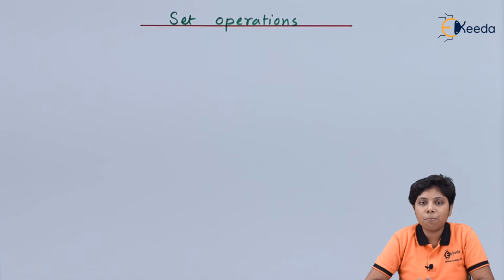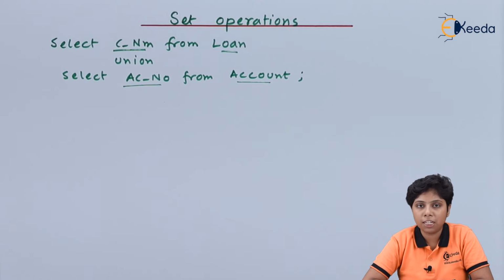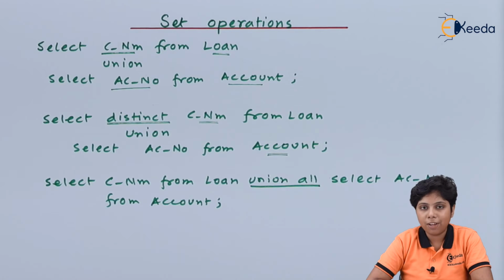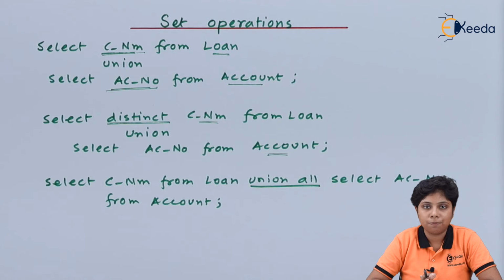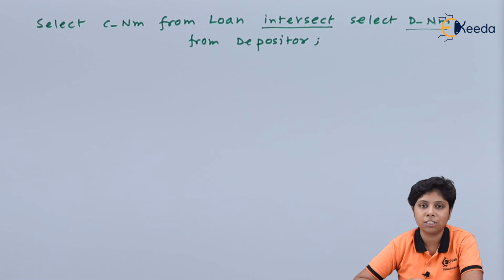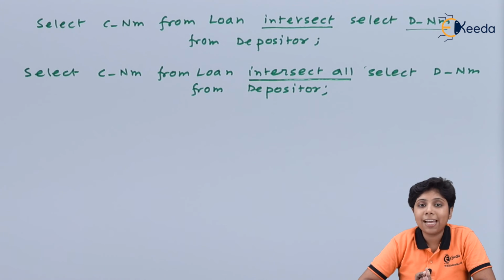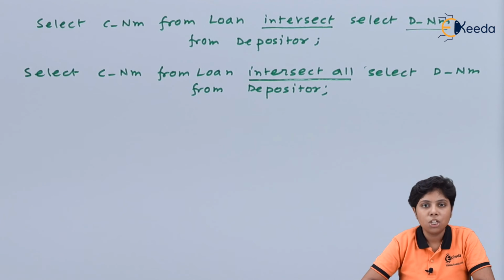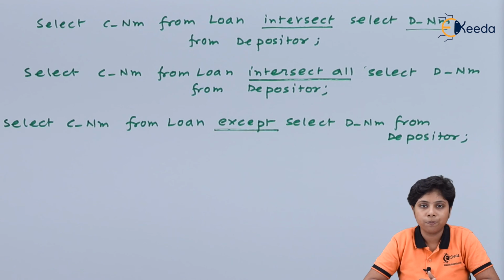Set Operations - Structured Query Language (SQL) - Database Management System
Video Name -  Set Operations

Chapter - SQL

Happy Learning